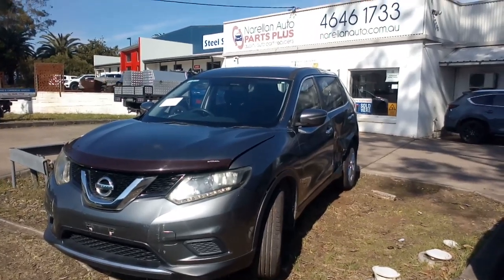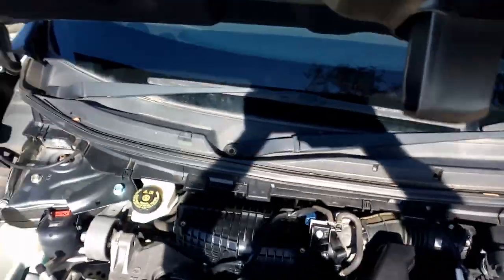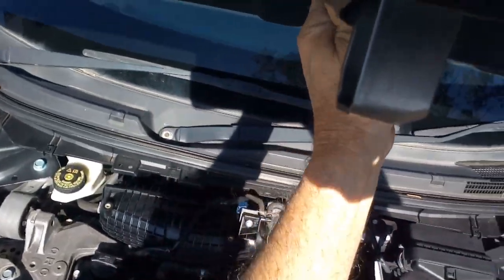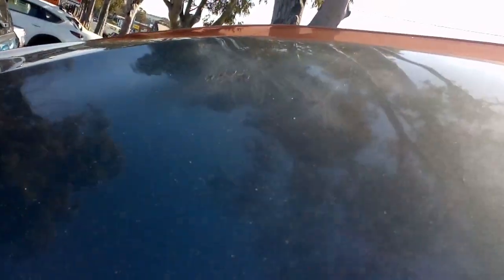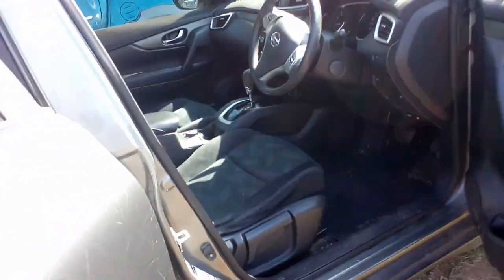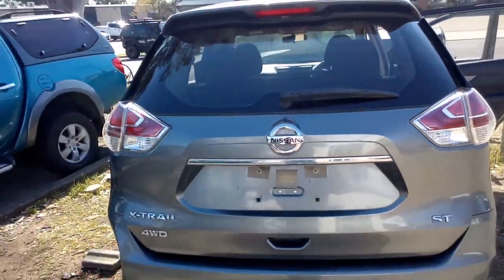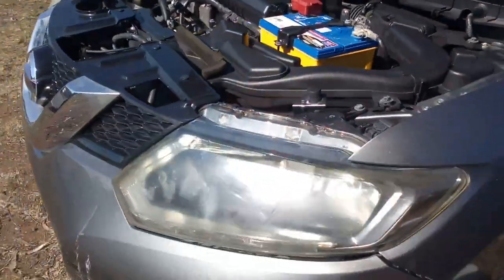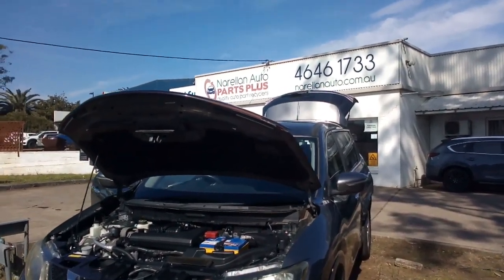V4011 GOOD T32 NISSAN XTRAIL ST AWD WAGON NOW WRECKING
NOW DISMANTLING THIS 11/2014 T32 NISSAN XTRAIL
HAS A GOOD 2.5 QR25 ENGINE AND AWD AUTOMATIC TRANSMISSION TRAVELLED 133734 KLM